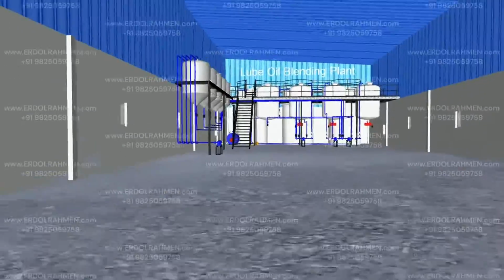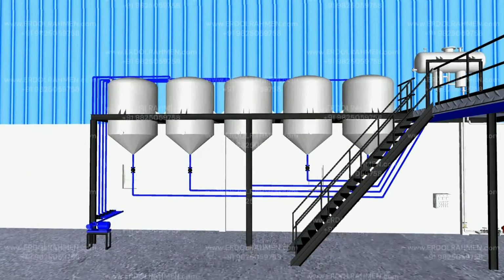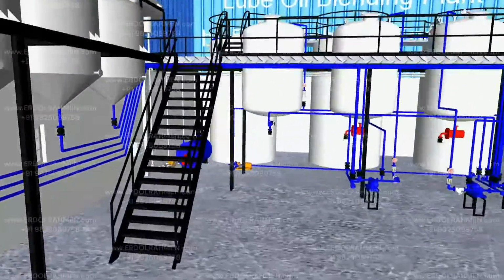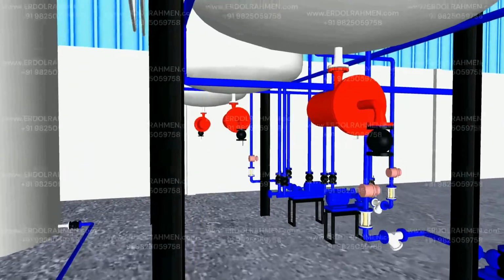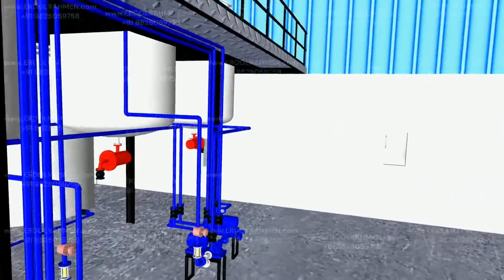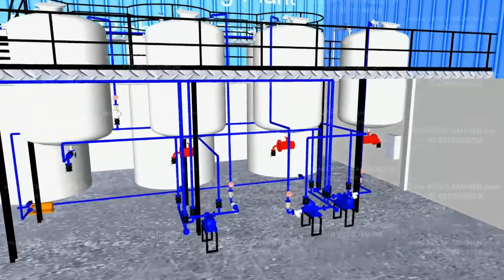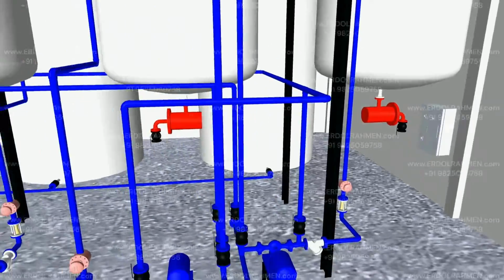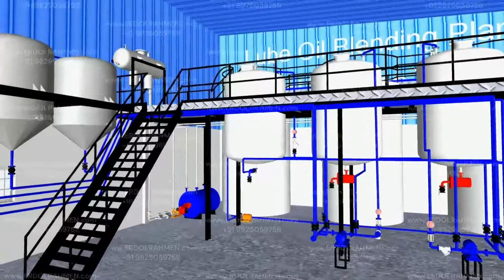Lube Oil Blending Plant ( Small Scale )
Lube Oil Blending Plant Walkthrough
2000 X 4 = 8000 Liters / Batch
Hot Oil Circulation System

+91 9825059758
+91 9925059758